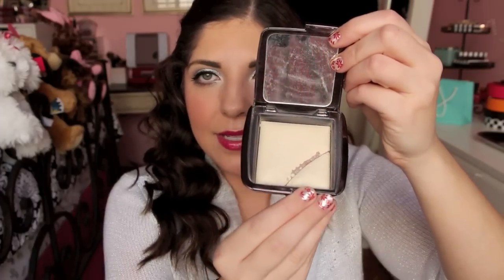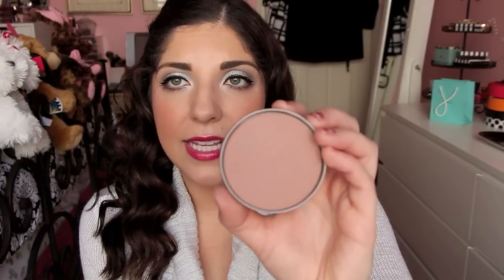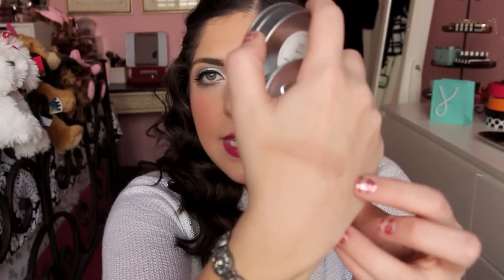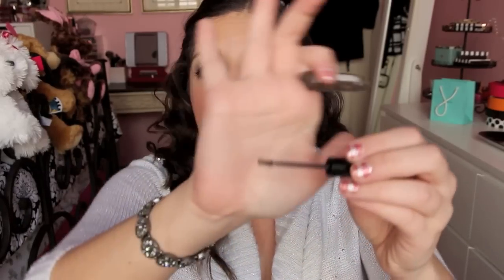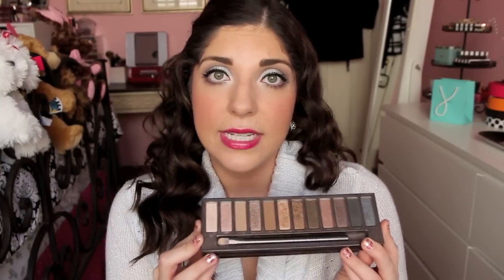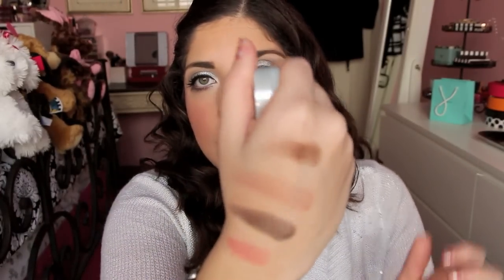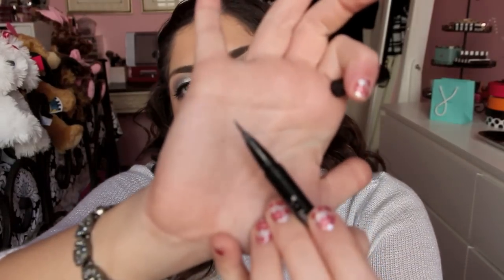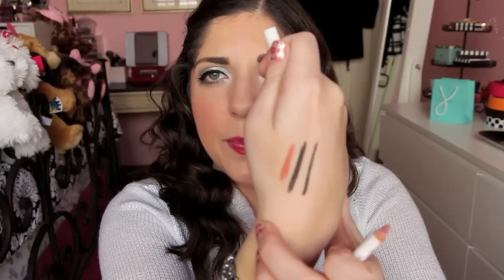★ Best of Beauty 2013 ★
Happy New Year Honeybees! I love you all so much, hope you have a great start to 2014 xo

✩ Save 10% on your SIGMA order with the code DEC2013